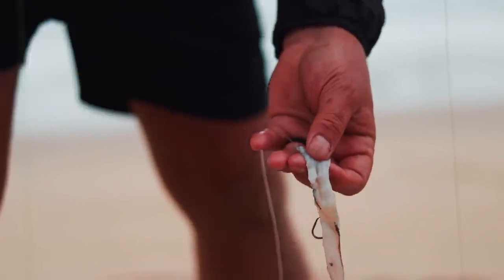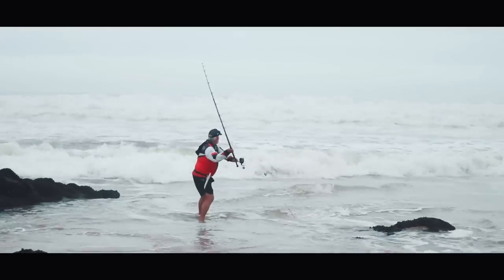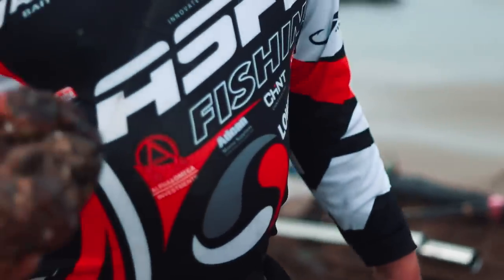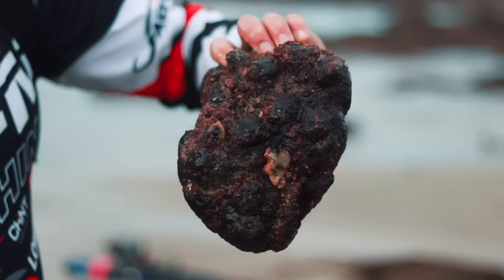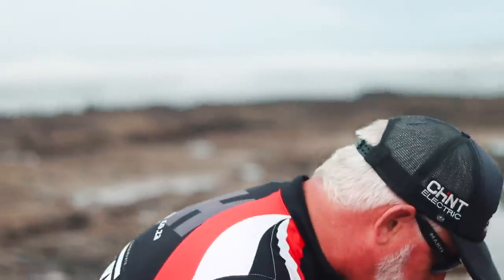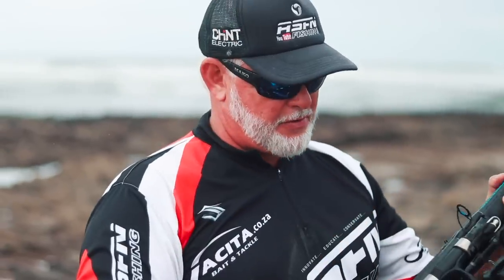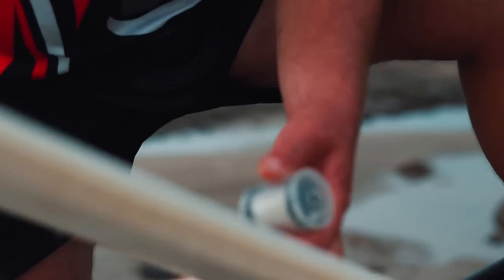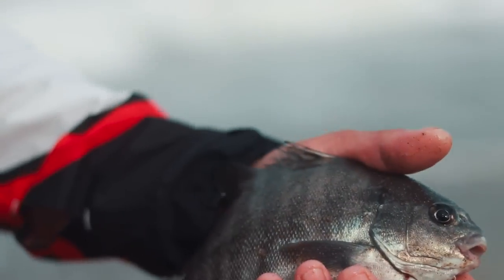Surf Fishing Eden | A few more days in EDEN ​⁠| ASFN Rock & Surf